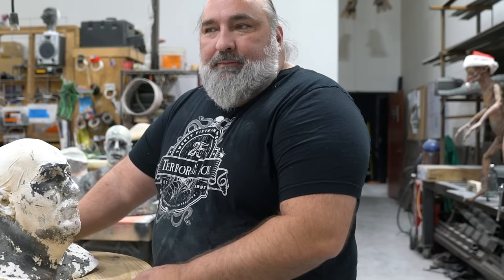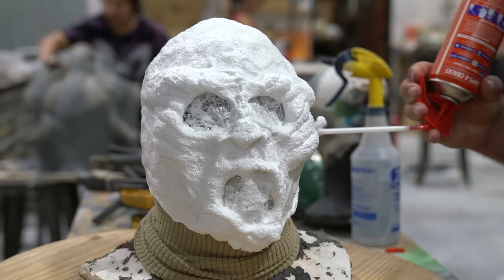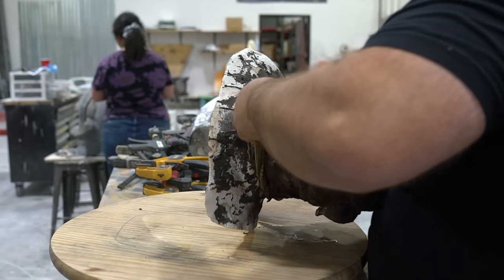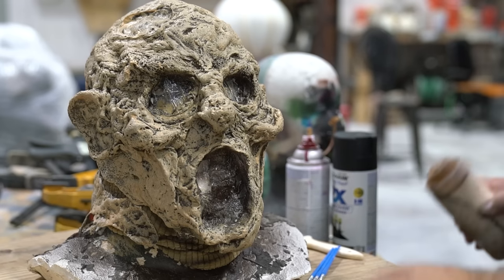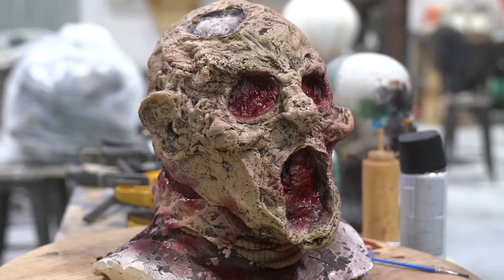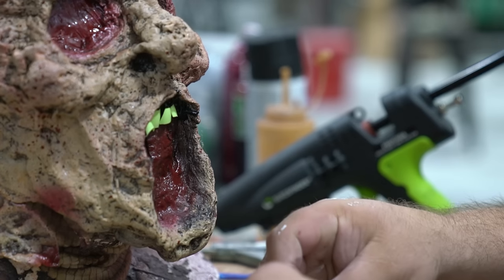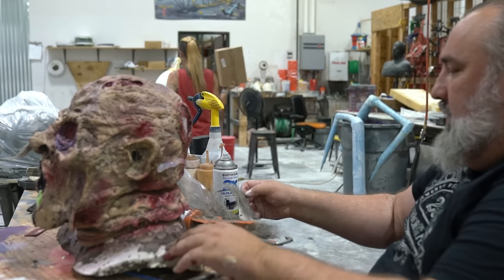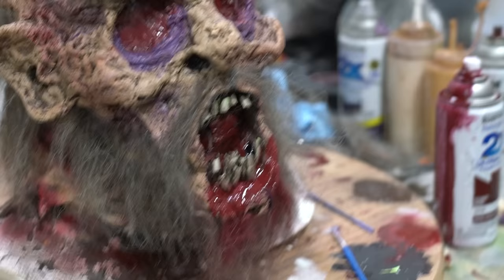Spray Foam Zombie Mask DIY mask from home depot